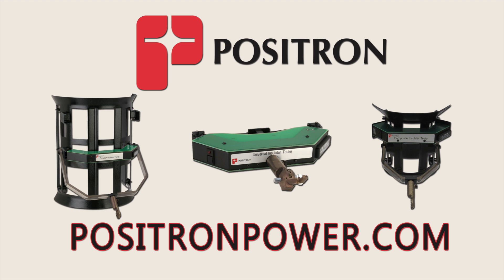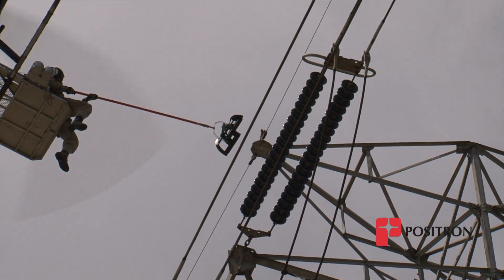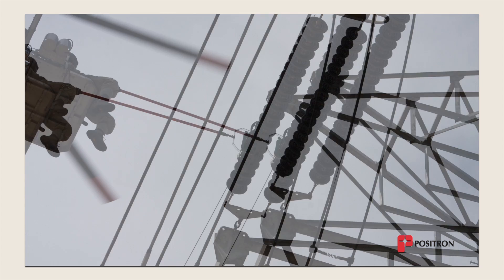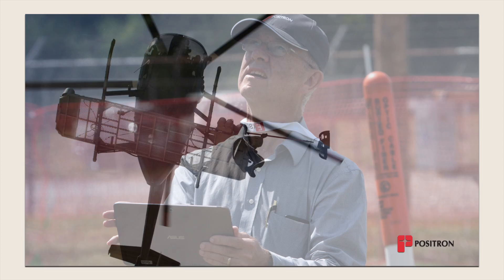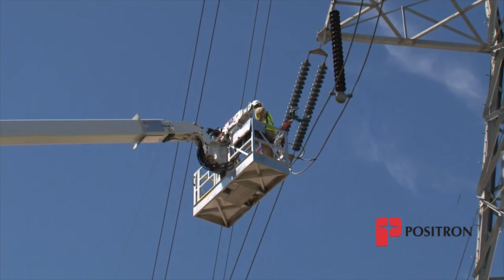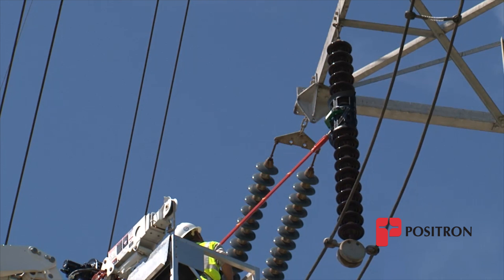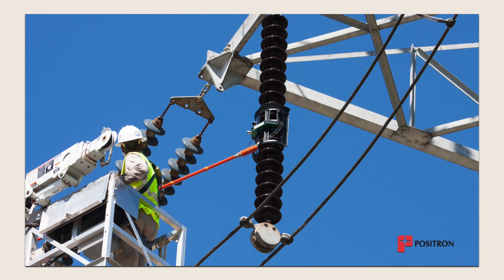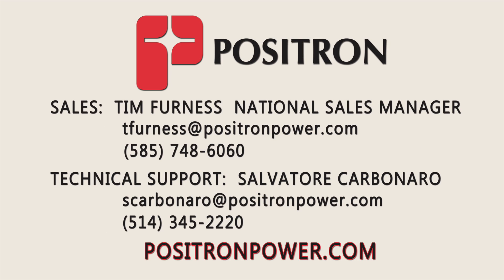Positron's PID Tester Demonstration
The Positron Insulator Tester represents an important advance in the maintenance of insulator on live lines.